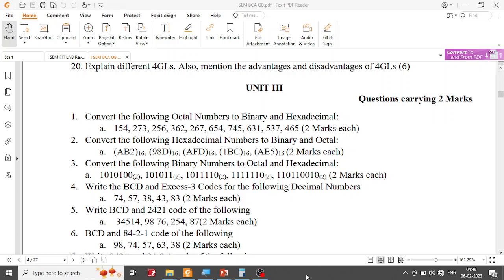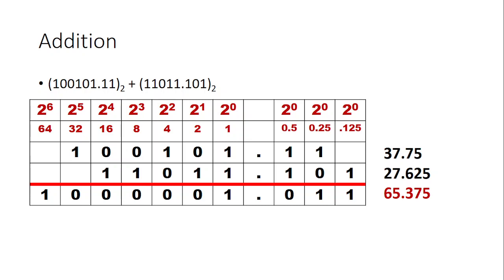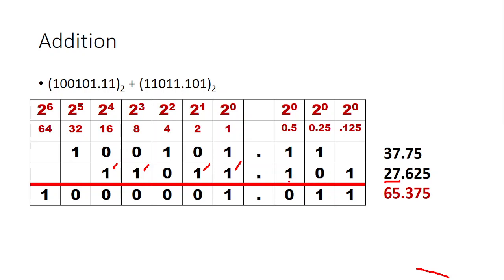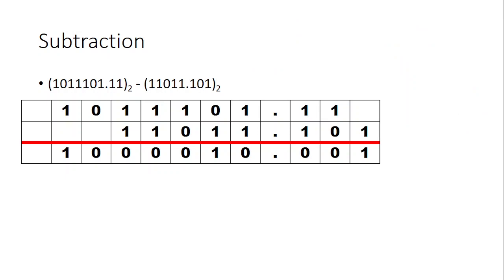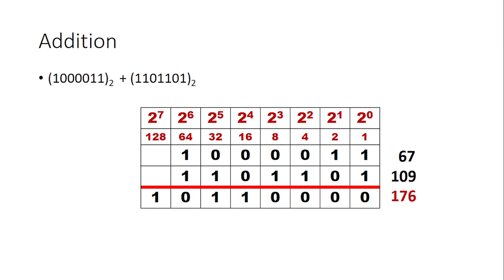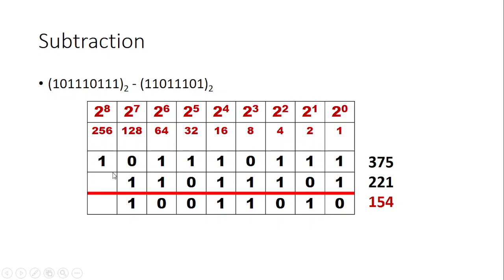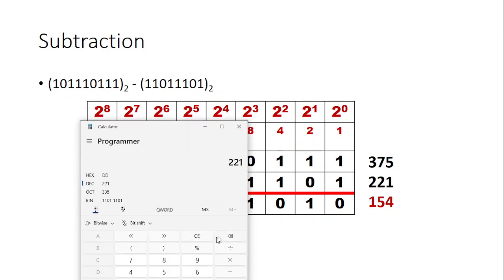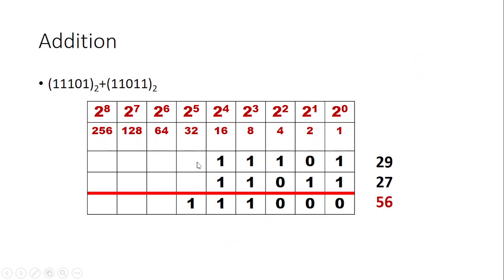Mangalore University 1 SEM BCA Computer Fundamentals.- Binarry Addition and Subtraction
In this session we will learn to add and subtract  binary numbers